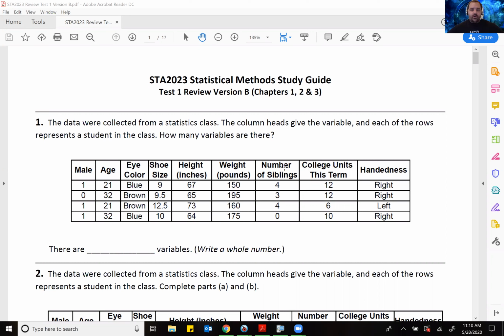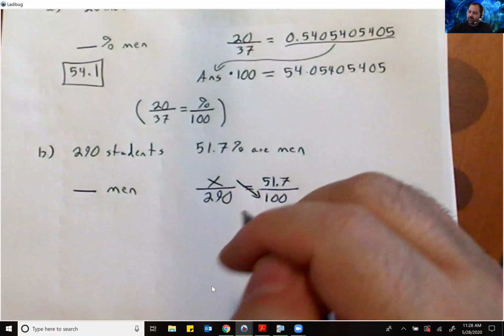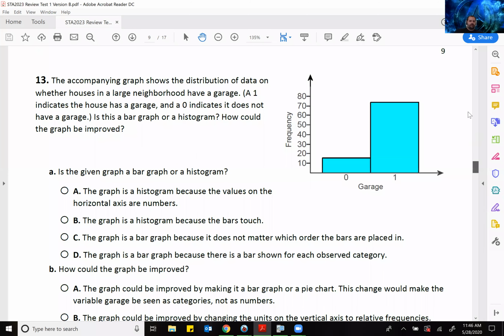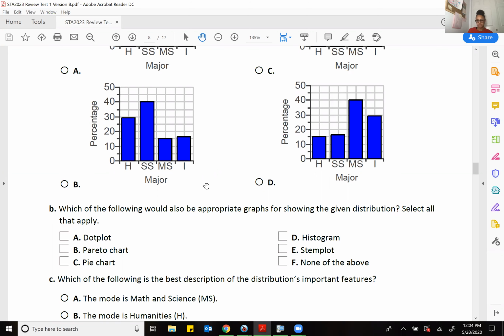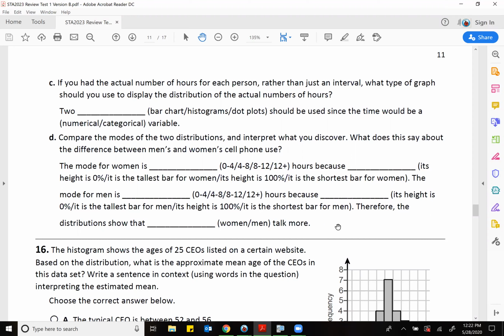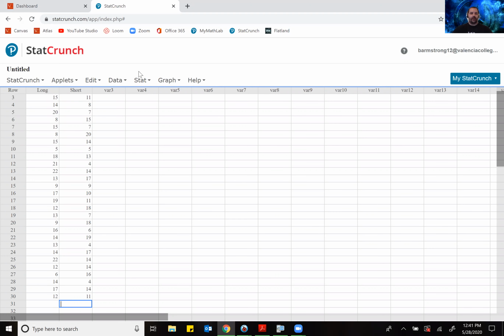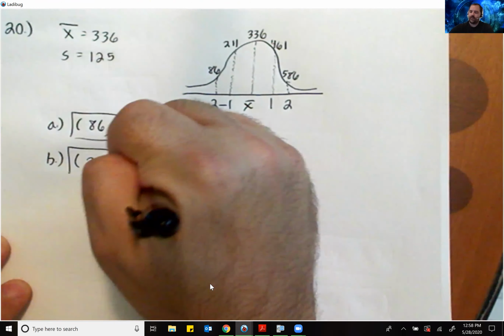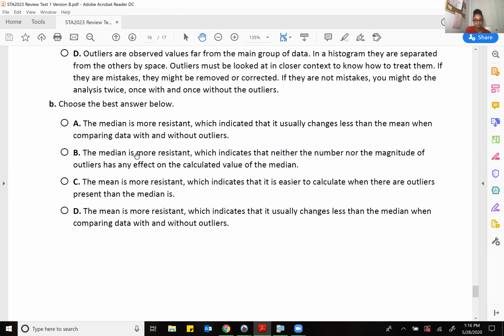STA2023 Exam 1 Review Version B